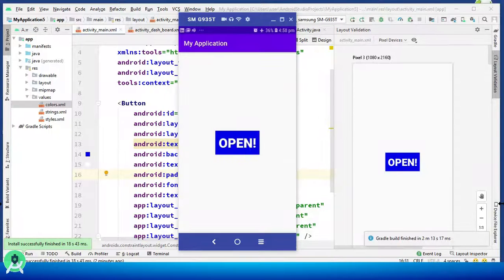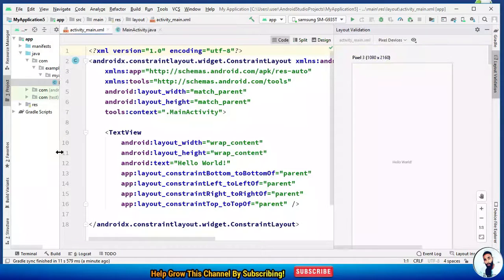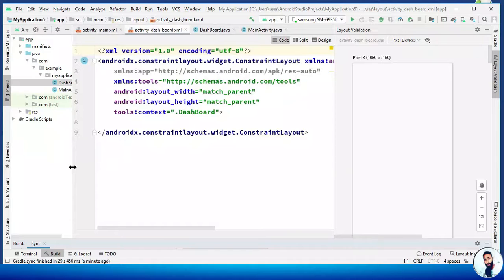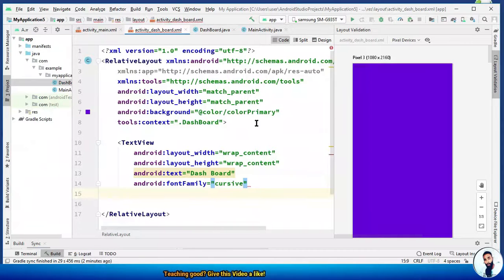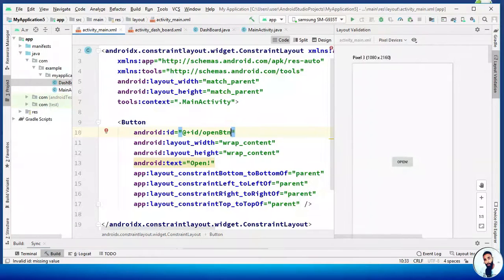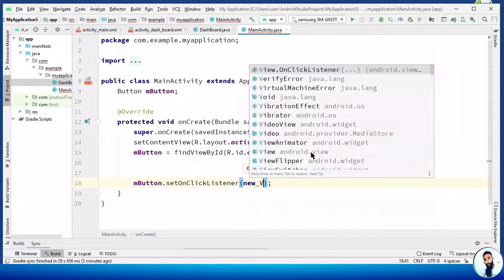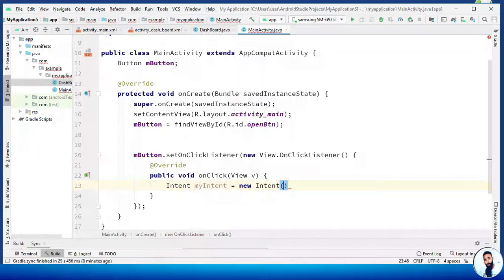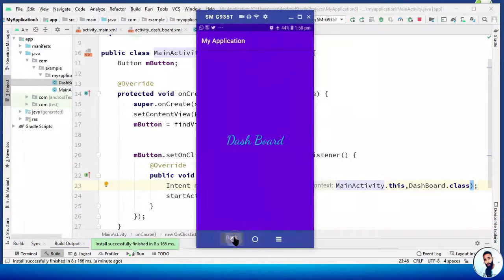Button Click To Open New Activity in Android Studio (2020)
In this video we will learn, how to open a new Activity from a Button click. For this, we will make use of Intent class.
An Intent is a messaging object use to request an action from another app component.

Develop Your First Mobile Game In Android Studio Using Java📱📱📱

Which Tutorial do you want me to make next?
Suggest For any Tutorial in the comment section below!